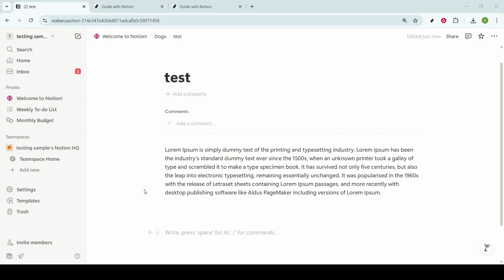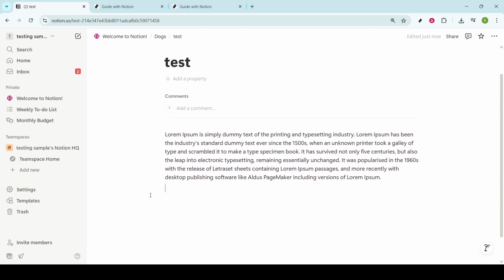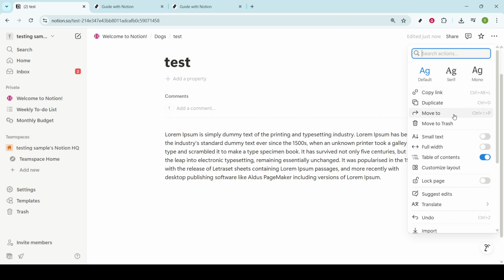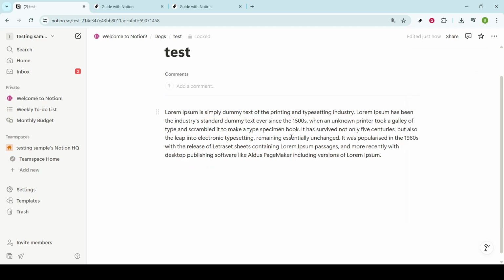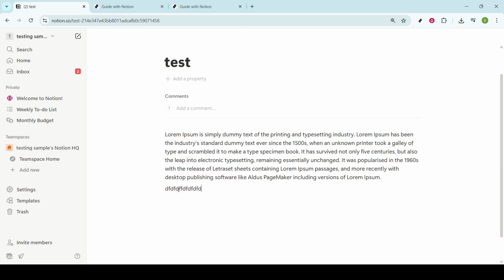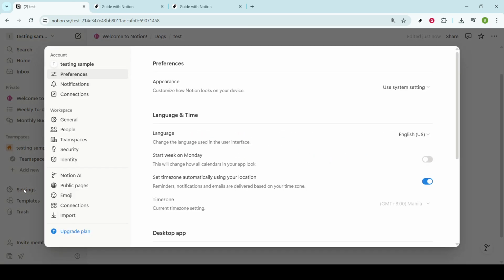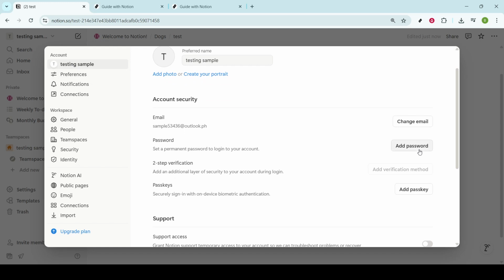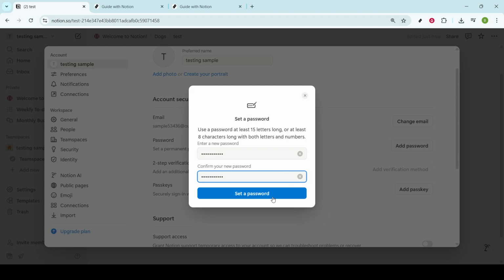How to Lock or Unlock Page in Notion [2026 Full Guide]